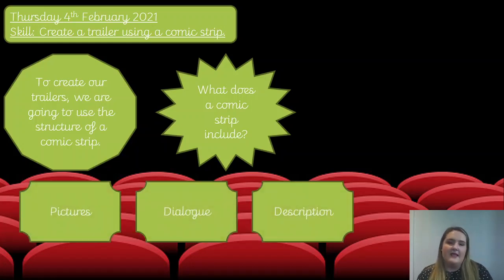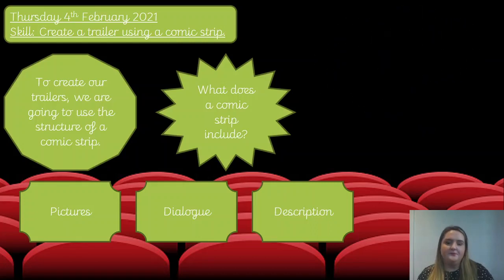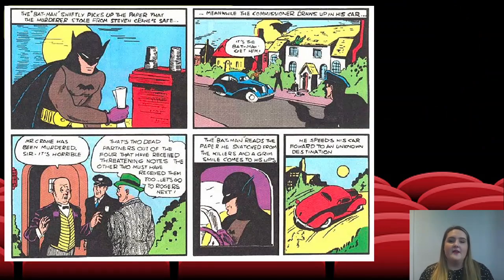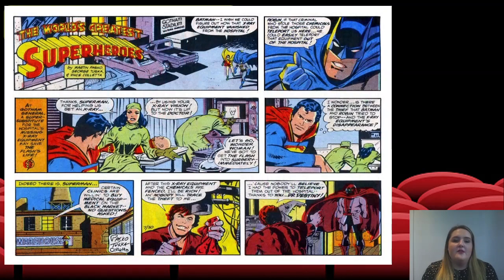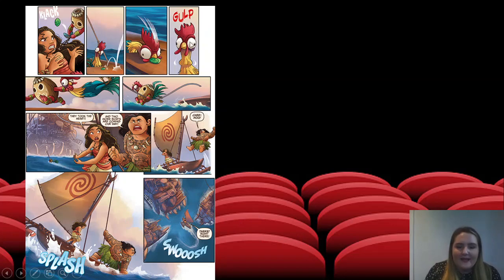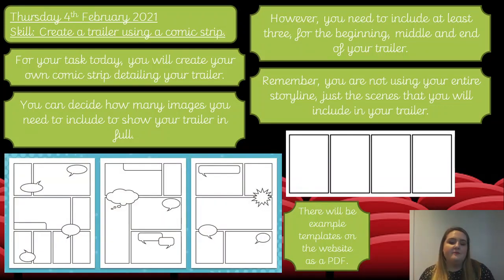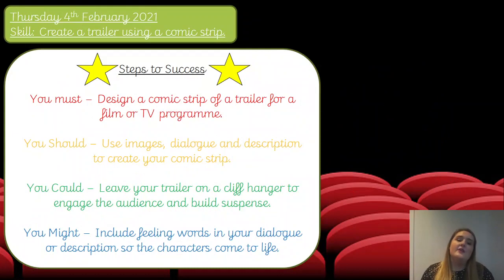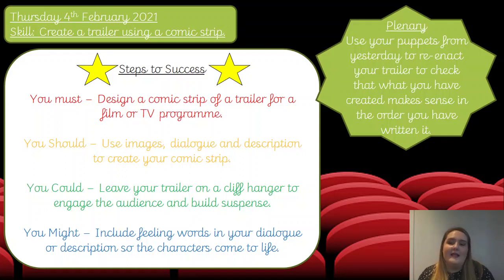04.02.21 English - Make a comic strip.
Today you are going to be creating your comic strip for your trailer.